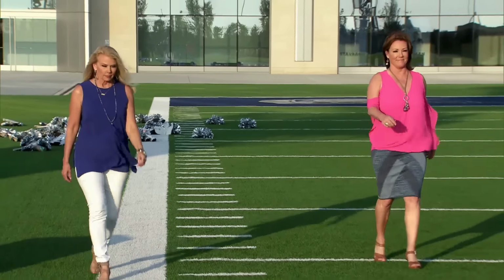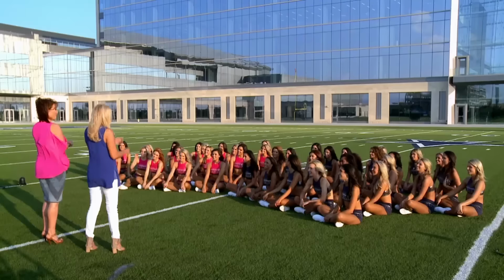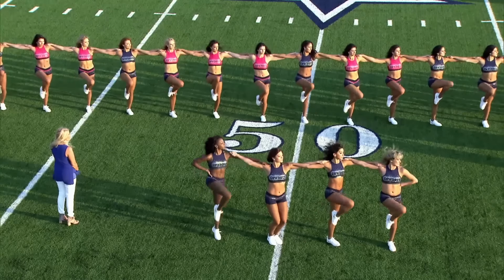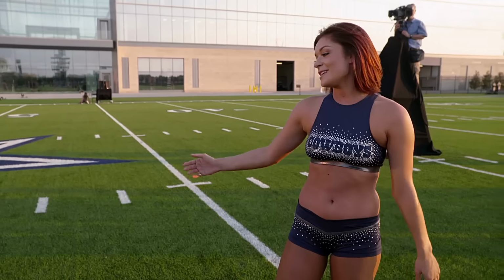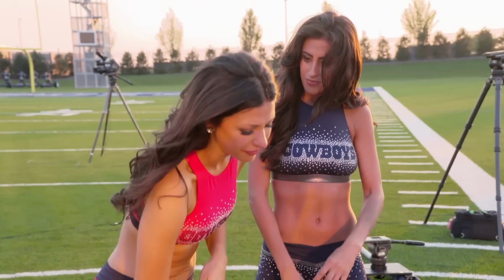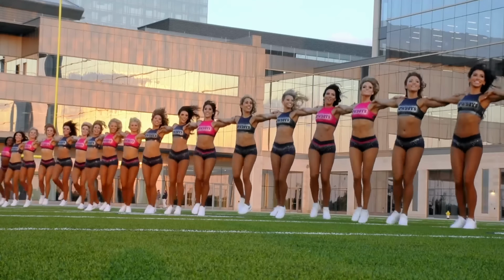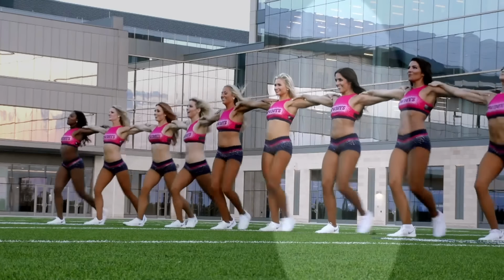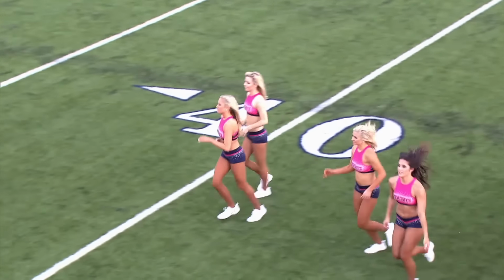Rookies Try Jump Splits for the First Time (Season 12) 📣DCCMakingTheTeam | CMT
They can do the splits, but can they do the jump split.

Follow CMT's Dallas Cowboys Cheerleaders!

Hundreds audition, but only a select group will secure spots in the Dallas Cowboys Cheerleaders training camp. DCC director Kelli Finglass and head choreographer Judy Trammell oversee the intense audition process and decide which hopefuls will make the team.